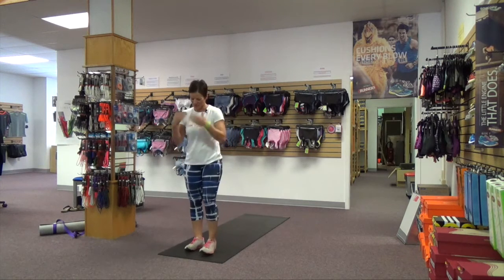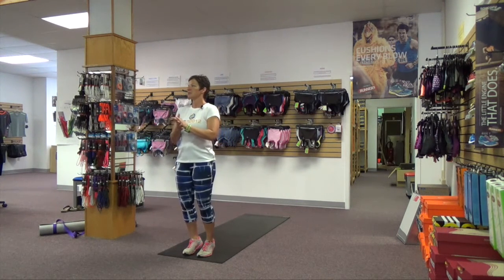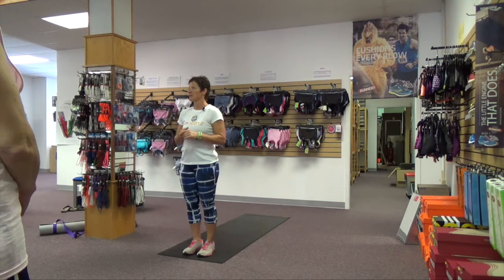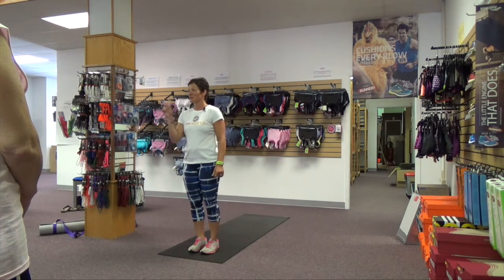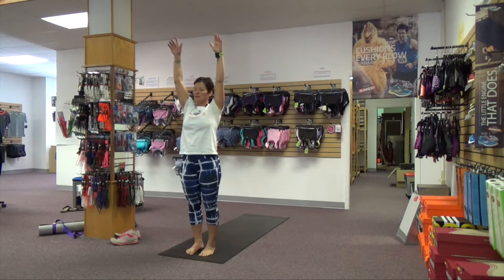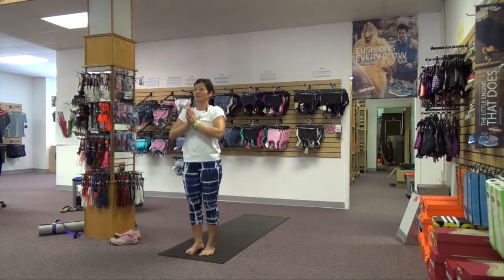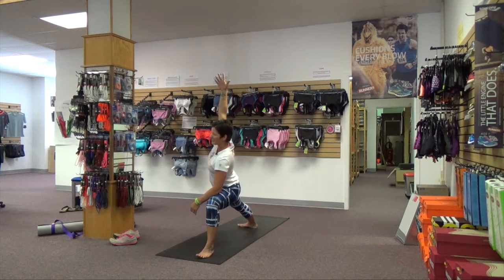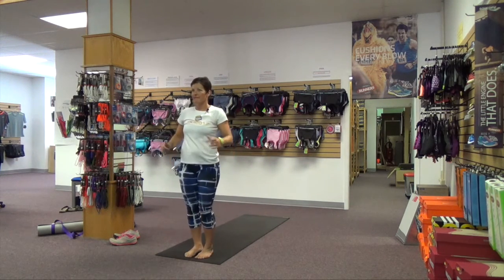Athlete Yoga Focus on Feet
Coach BK, 500 RYT and Ironman Triathlete, with an hour yoga class focusing on the actions of the feet.  This will benefit the runners and triathletes by cultivating healthier feet and helping to heal and prevent foot issues such as plantar fasciitis.